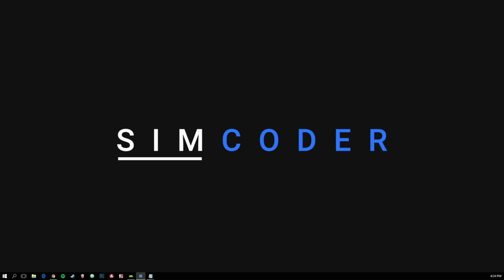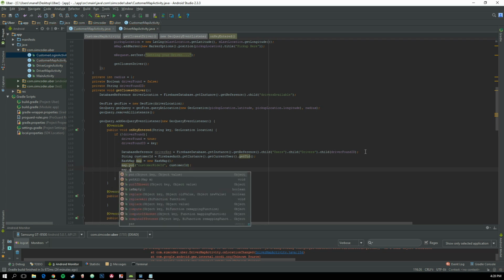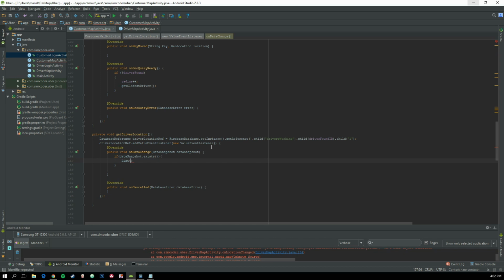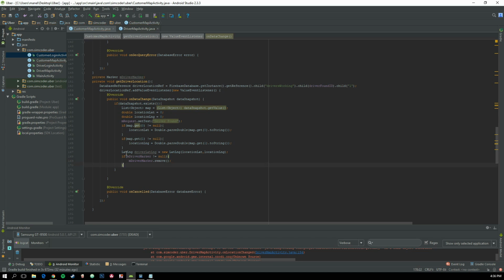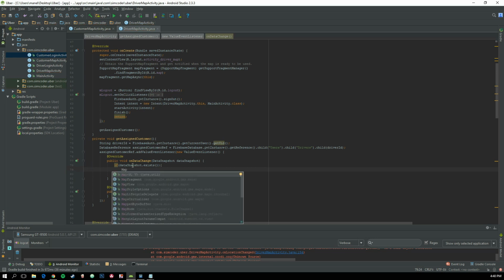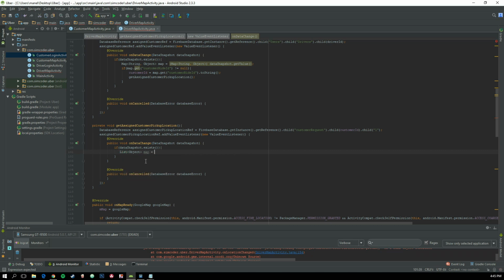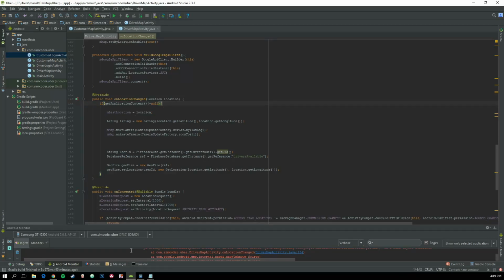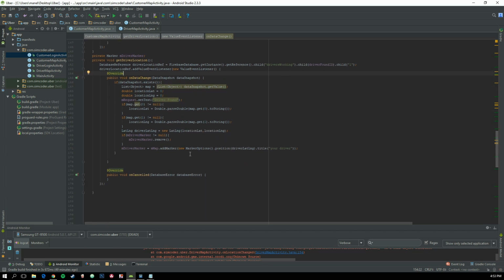Make an Android App Like UBER - Part 9 - Share Information Between Driver & Customer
**Series Description**

 Share Information Between Driver & Customer

1 - Introduction - 0:22
2 . Database Organization - 1:00
3 - Coding - 2:25
4 - Notice Driver of a Pickup Request - 3:00
5 - Show Driver Location on Customer Map - 6:00
6 - Get Request's Customer's ID - 15:15
7 - Get Assigned Customer's Pickup  Location - 19:35
8 - Update Driver's Location For Customer - 25:45

**Links**